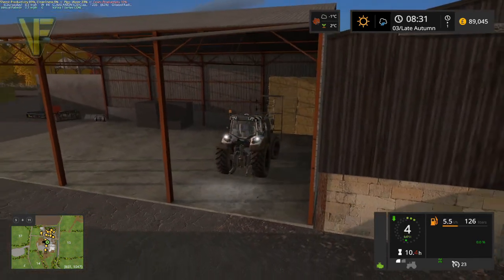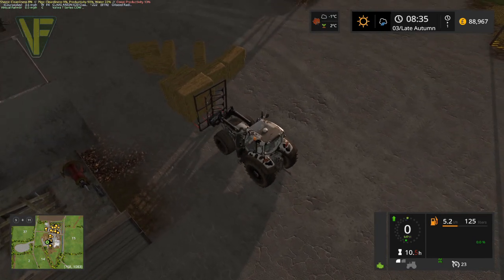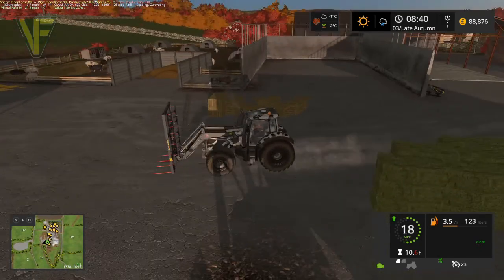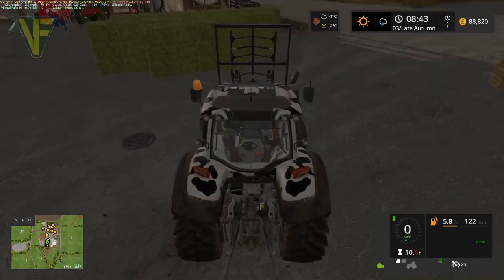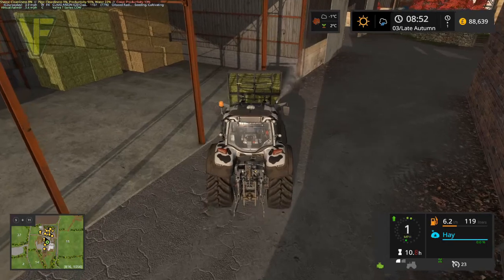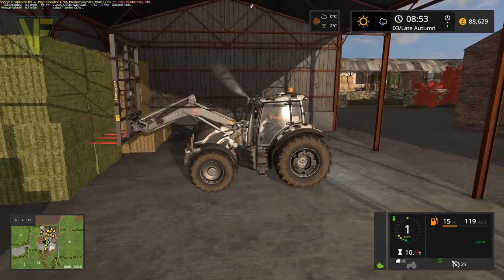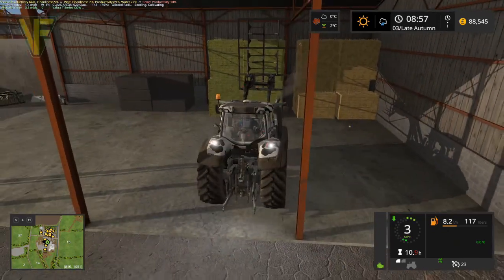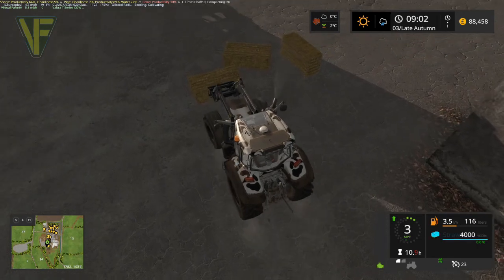Let's Play Farming Simulator 17 - Thornton Farm, Episode 20: Bale Re-stacking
In this episode of Let's Play Farming Simulator 17 on Thornton Farm we rearrange the bales at the farm to make them more easily accessable over the winter.